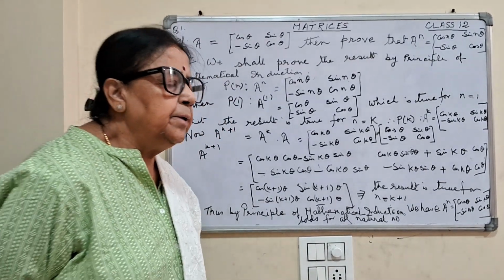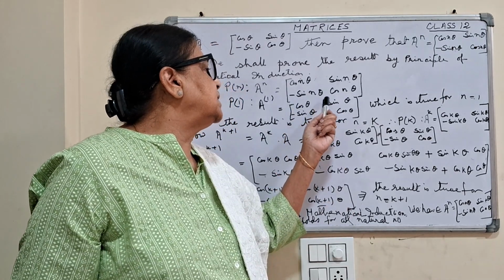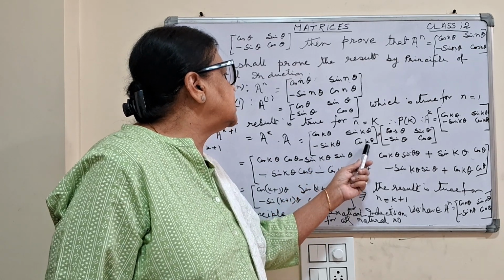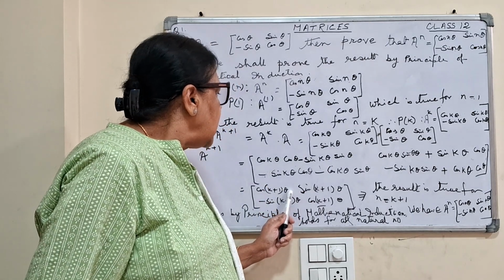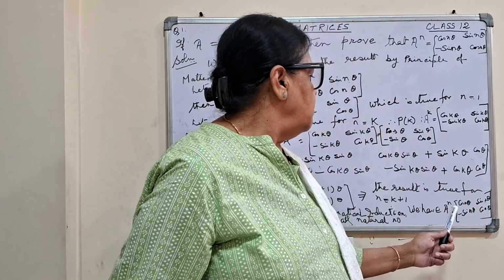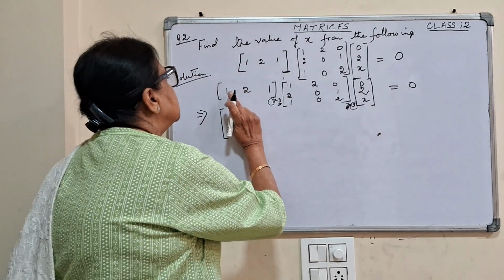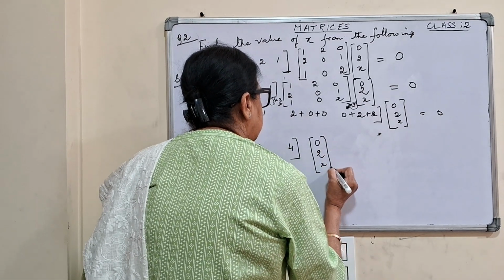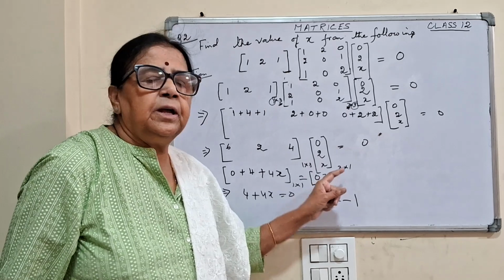Matrices 9/10. CLASS12 CBSE.